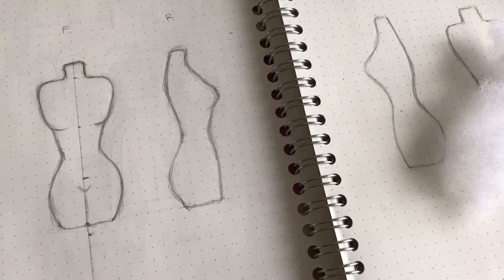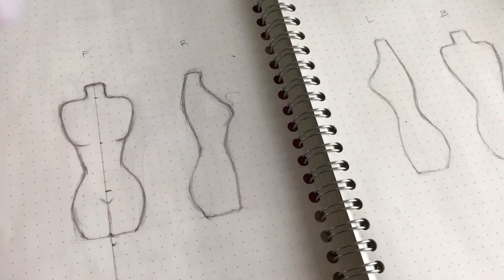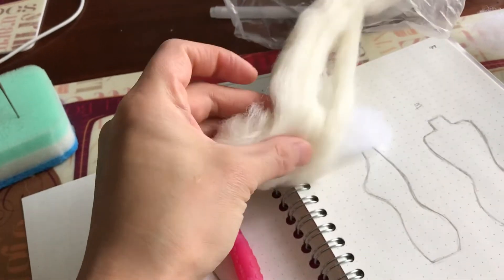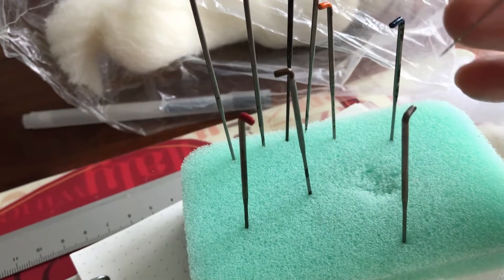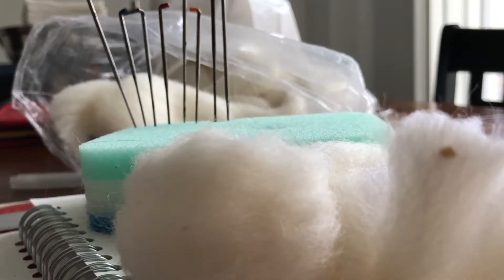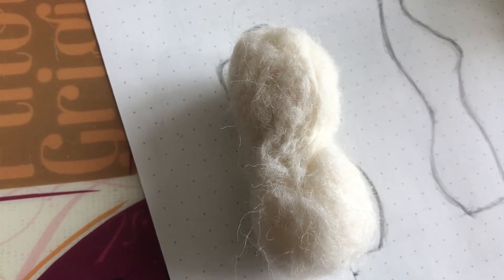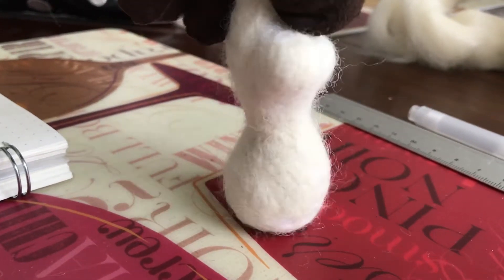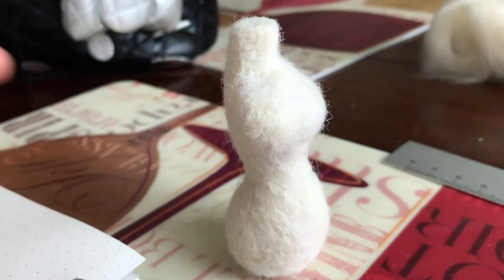Miniature Dress Form Needlefelt Easy Custom Doll pds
This is a miniature dress form for custom dolls, doll houses and other miniature dioramas. It is easy to create with wool roving and needle felt techniques. The dress form is in 1/12 scale. It can be made to any scale very easily.